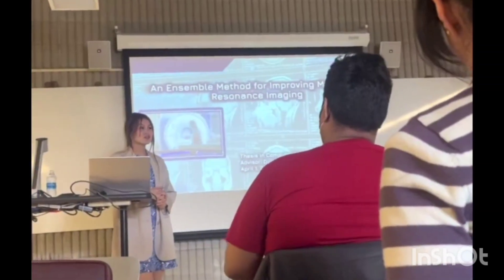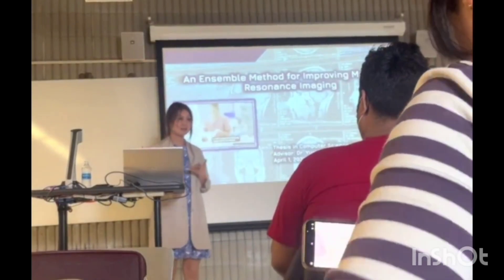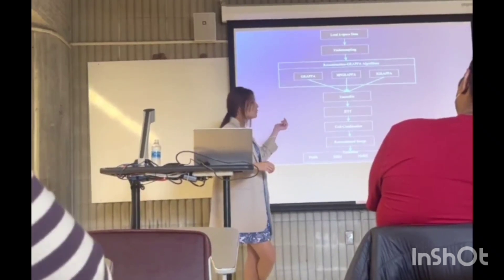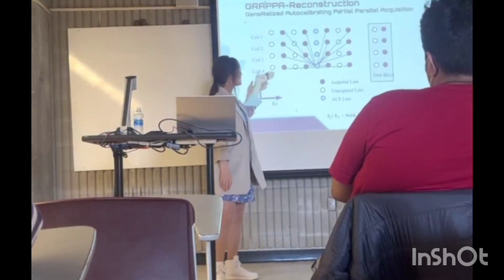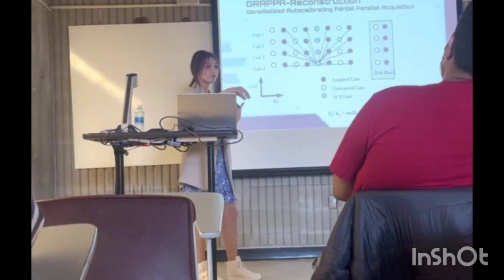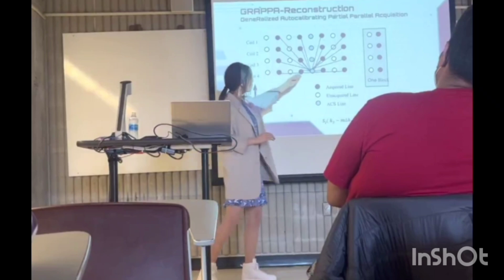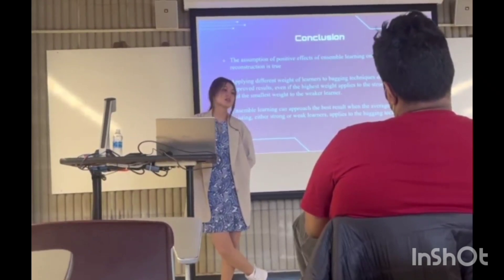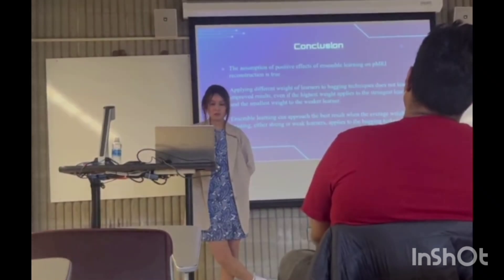Master Thesis Defense/ Computer Science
An Ensemble Method for Improving Magnetic Resonance Imaging